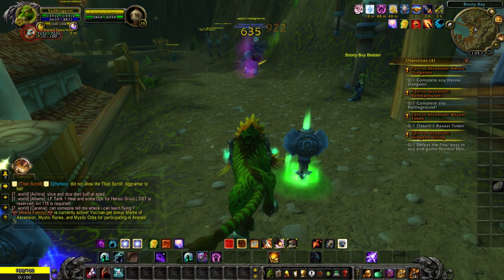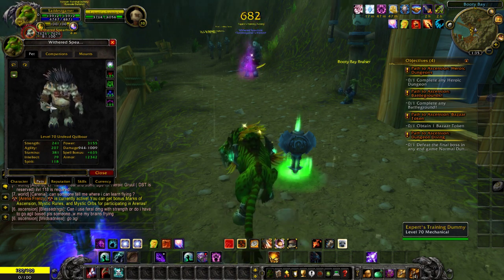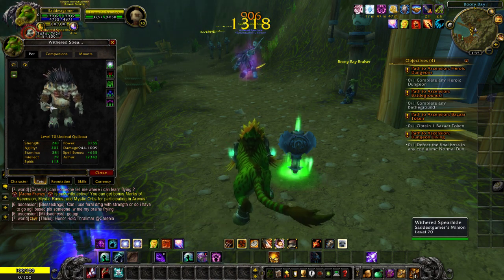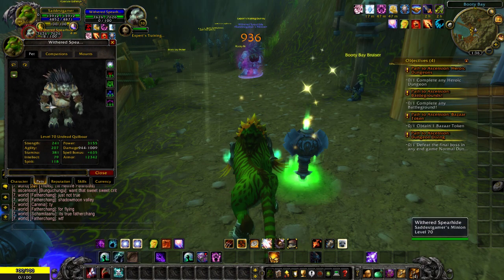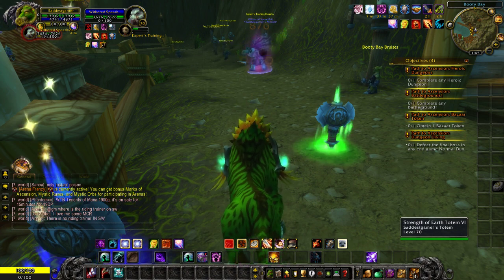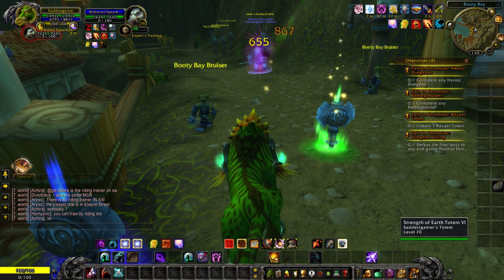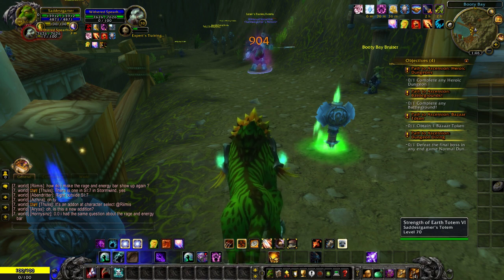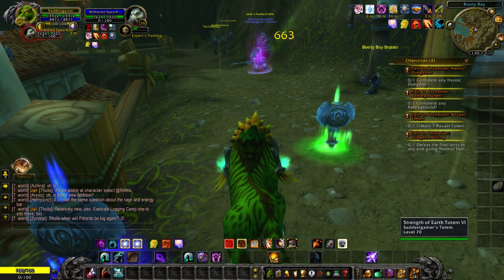Ascension WoW when to use a pet, and some builds that go well with them.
Discussing what builds are best to run a pet with as well as some other details.